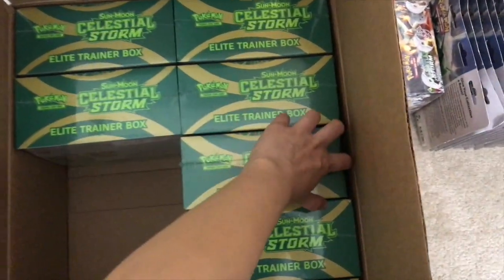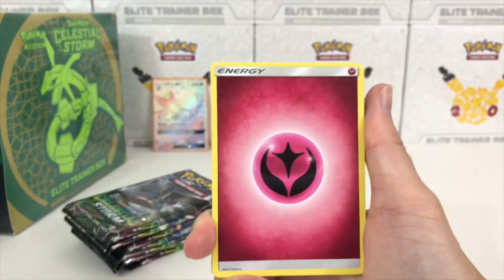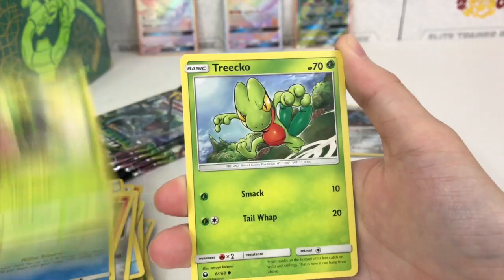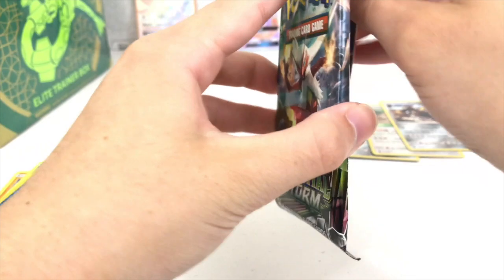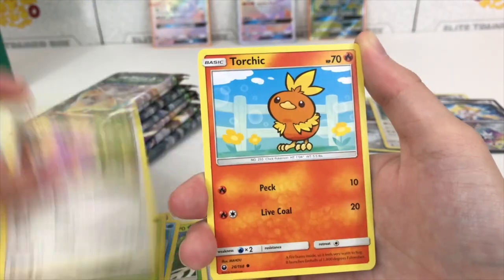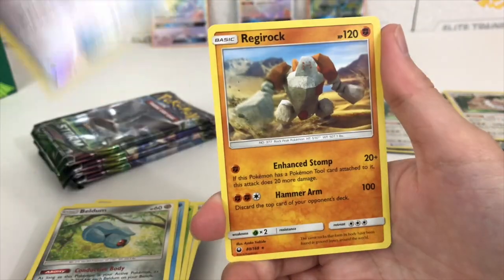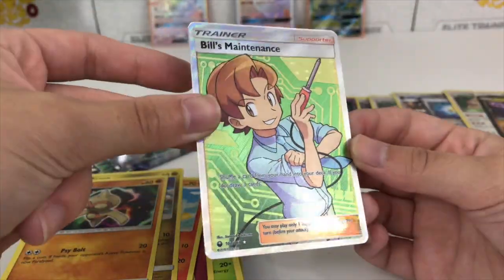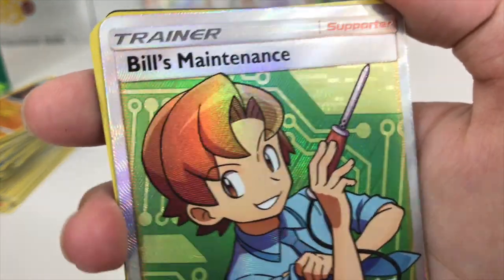HUNT FOR THE HYPER RARE RAYQUAZA!!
Today we are opening two Pokemon Celestial Storm elite trainer boxes to see if we can pull the AMAZING hyper rare rayquaza from this set!